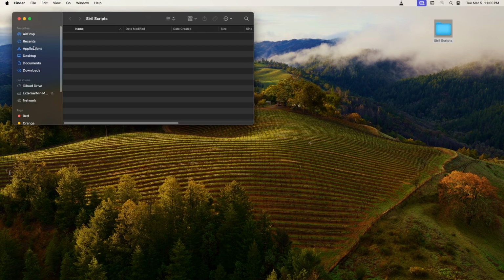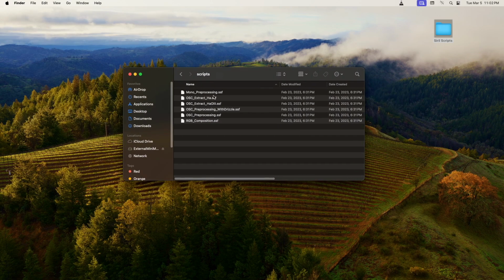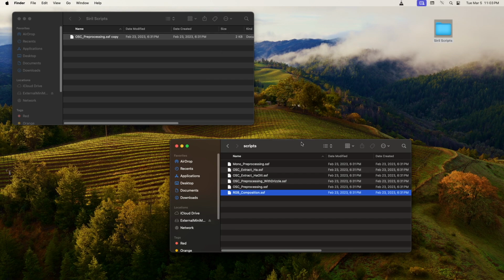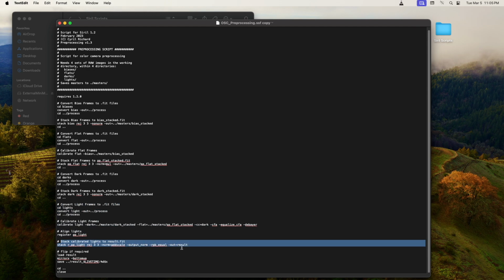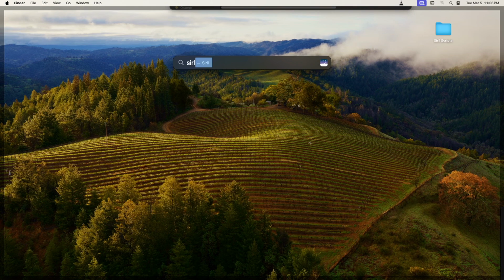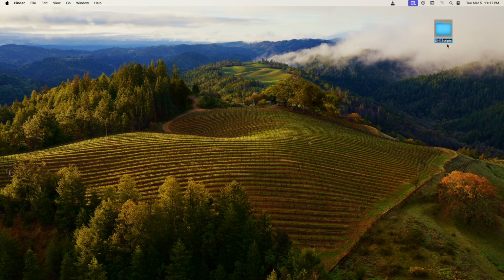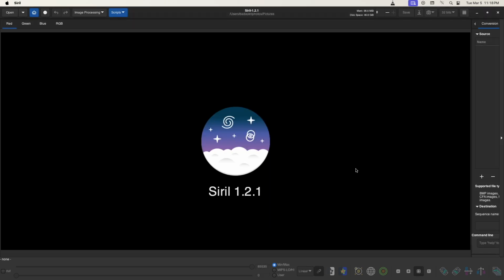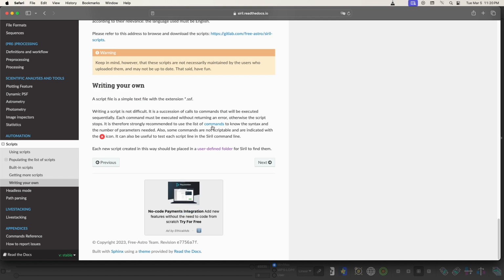Siril...Again with the Custom Scripts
Stop Siril after it preprocesses and registers your images so you can decide which frames to stack. These steps are shown with version 1.2.1.

To skip my intro monolog jump to 4:00.

Some of the background music is brought to you buy...